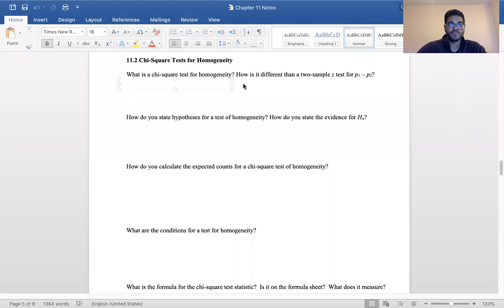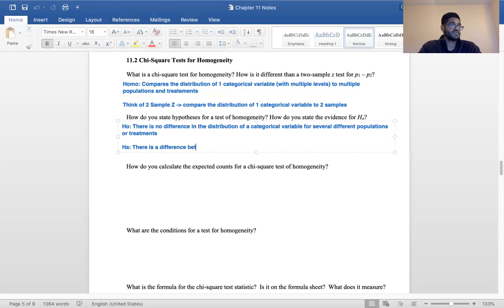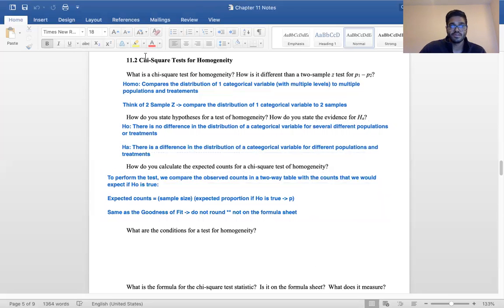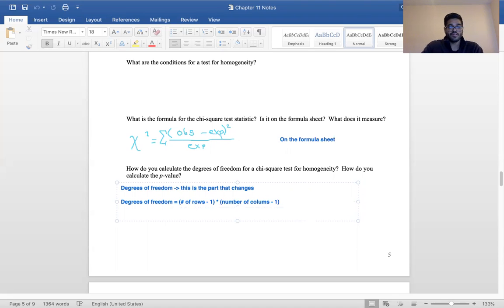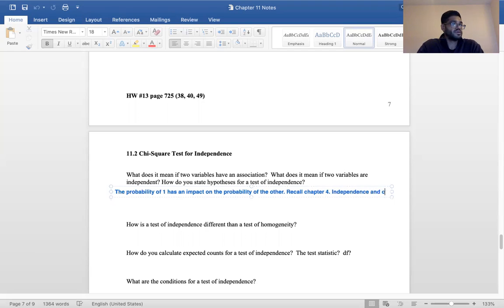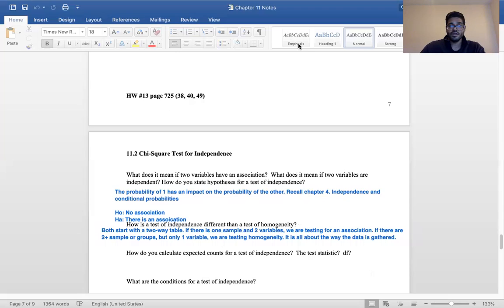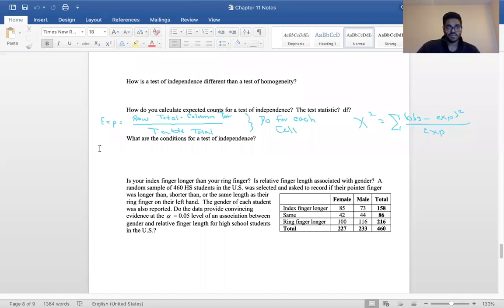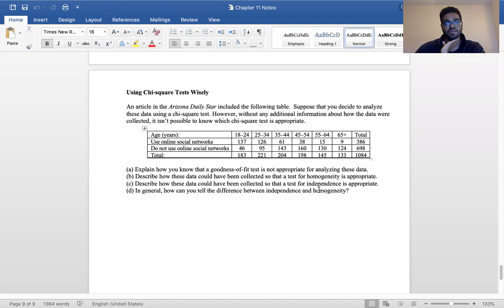AP Statistics. -11.2 Video Notes - Chi Square Homogeneity and Independence